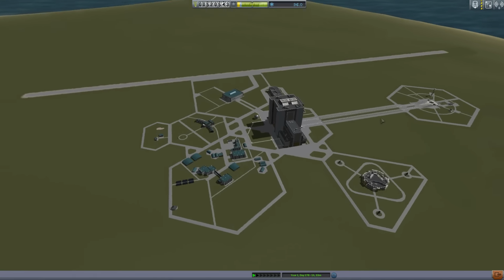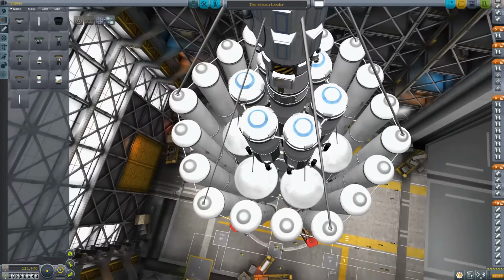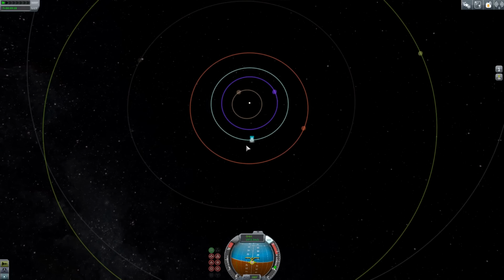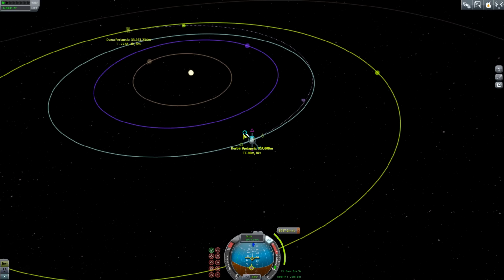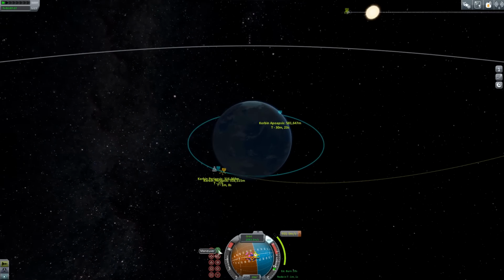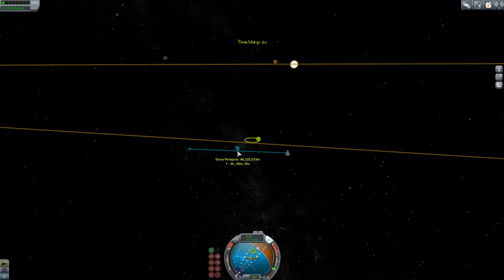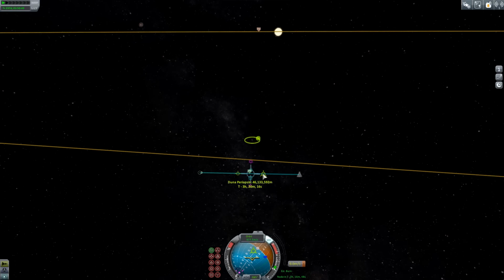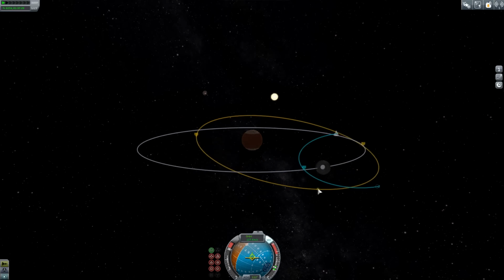Kerbal Space Program 1.0.2 Career Mode - Ep 26 - Ike Bound!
Let's Play Kerbal Space Program 1.0.2: In this Kerbal Space Program playthrough, you'll watch me, infin8spiral, as I make my way for the first time through the KSP 1.0 Career mode. Starting from the barebones Kerbal Space Center (KSC), I will build rockets to explore the Kerbol System.

I will have to explore all of Kerbin, gathering science from its many biomes, before venturing beyond the planet and into space. Eventually I'll even build unmanned probes, orbital refuelling stations, and spaceplanes!

I'm looking forward to exploring all the biomes of Duna, Eve, Dres, Moho, Eeloo, and the moons of Jool, since I have yet to experience the new features of 1.0.2, let alone Beta 0.90. I didn't even play v0.23.5 with the Asteroid Redirect Mission, or v.0.24 with the Contracts and Reputation Systems.

Kerbal Space Program 1.0.2 Career Mode is a unique game mode with full implementation of contracts, reputations, professions, and money management for the ultimate space agency sim experience.

I have so much to look forward to! I truly hope you enjoy this Kerbal Space Program 1.0 LP. Let's learn together!

KSP is made by SQUAD. Get the full game here!

Music: "Air Prelude", "Anamalie", "Frost Waltz (Alternate)", "Infinite Perspective", "RetroFuture Dirty", "Vadodora Chill Mix", "Water Prelude"